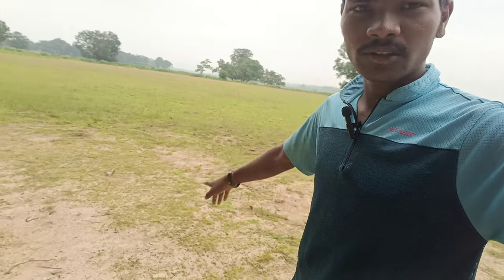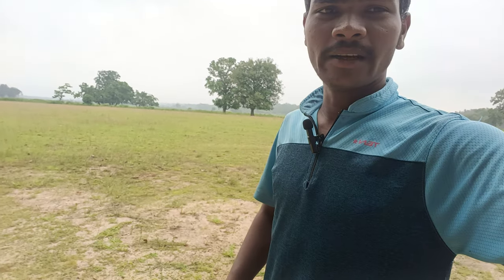ଆଜି Broiler Tournament sunday Special//Chandra Shekhar Majhi vlog video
Thak you so much for watching
ᴡᴇʟᴄᴏᴍᴇ ᴛᴏ ᴍy ᴄʜᴀɴɴᴇʟ🔹ᴩʟᴢ ᴅᴏɴ'ᴛ ꜰᴏʀɢᴇᴛ ᴛᴏ ꜱᴜʙꜱᴄʀɪʙᴇ ᴛᴏ ᴍy yᴏᴜᴛᴜʙᴇ ᴄʜᴀɴɴᴇʟ ᴀɴᴅ ᴩʀᴇꜱꜱ ᴛʜᴇ... .ᴛᴏ ɢᴇᴛ ʟᴀꜱᴛᴇꜱ ᴠɪᴅᴇᴏ ɴᴏᴛɪꜰɪᴄᴀᴛɪᴏɴ ᴛʜᴇ ꜰɪʀꜱᴛ... ...
                      ᴅᴏɴ'ᴛ ꜰᴏʀɢᴇᴛ ꜱᴜʙꜱᴄʀɪʙᴇ